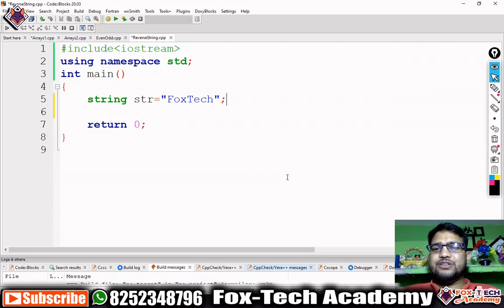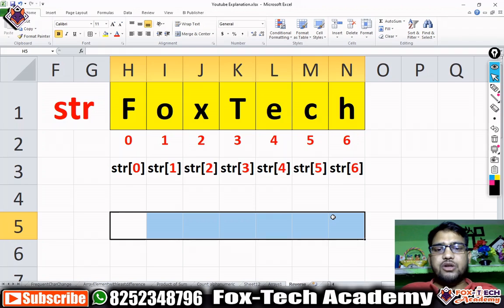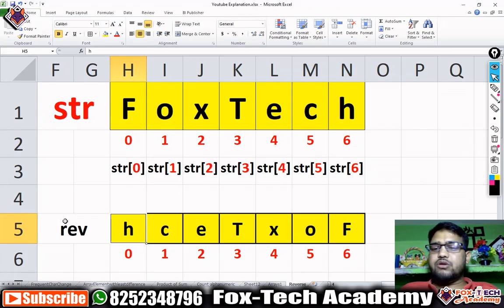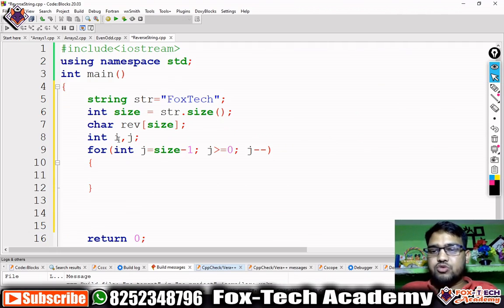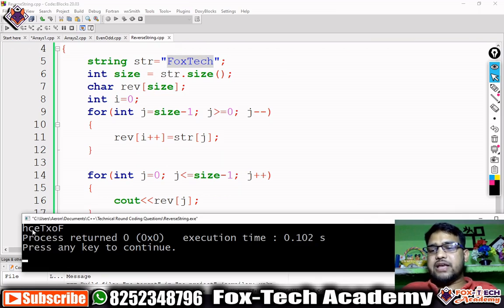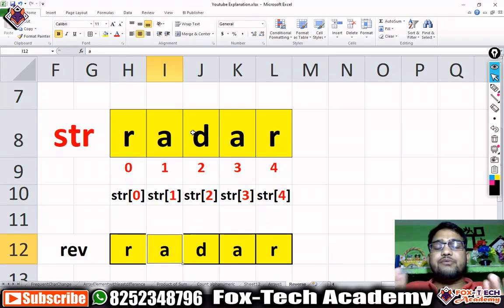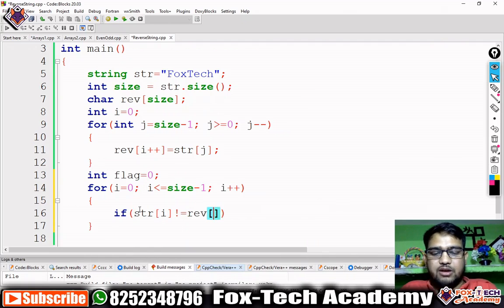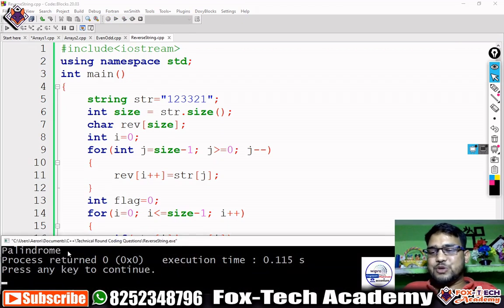Technical Interview Coding Question | Coding question in c | Palindrome String | Fox Tech | Part 3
Technical interview coding questions.
Technical Coding Question

Thanks :
Fox Tech Academy